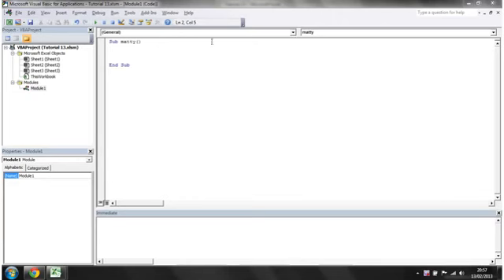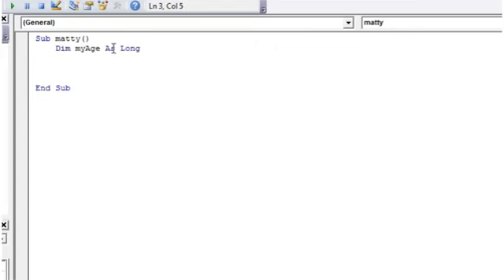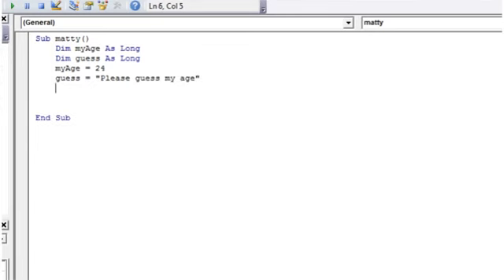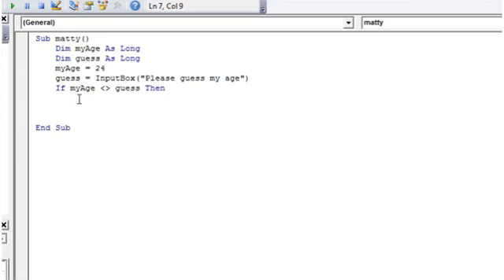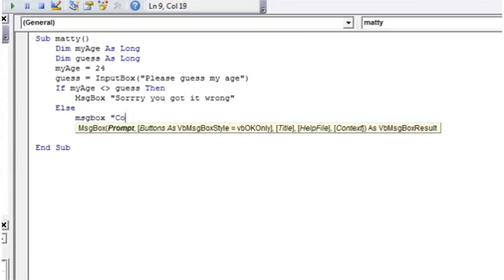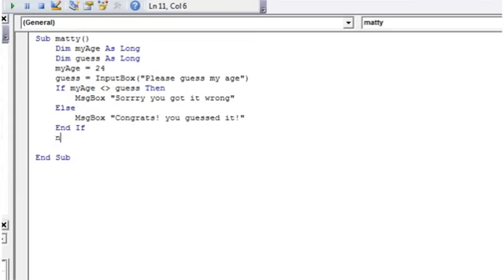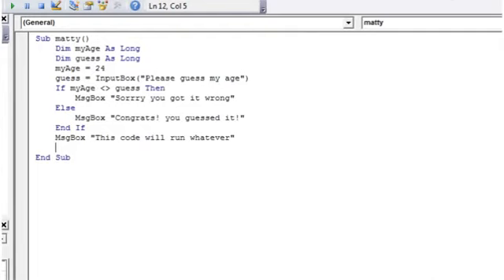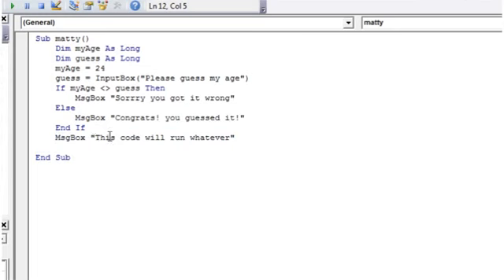Excel 2010 VBA Tutorial 14 IF ELSE Statements 360p